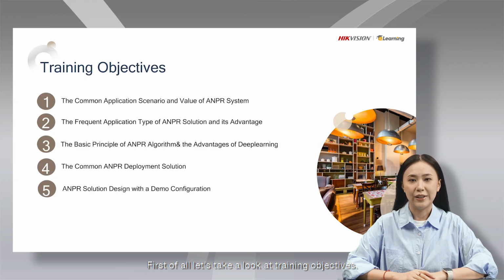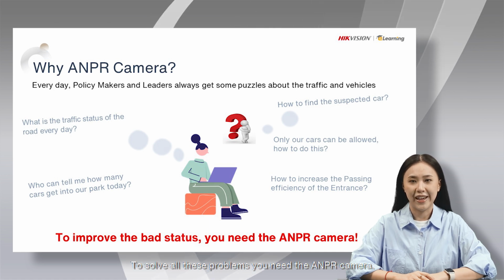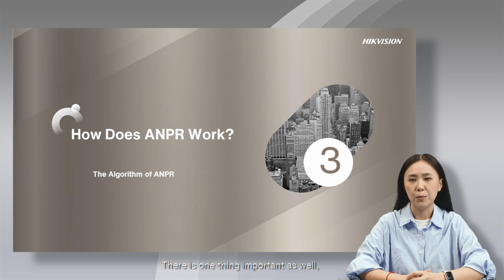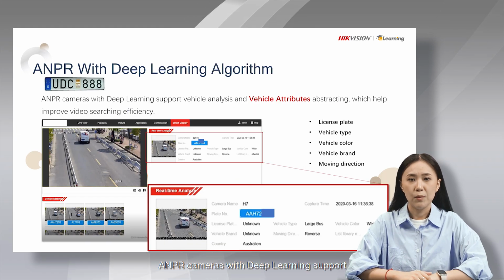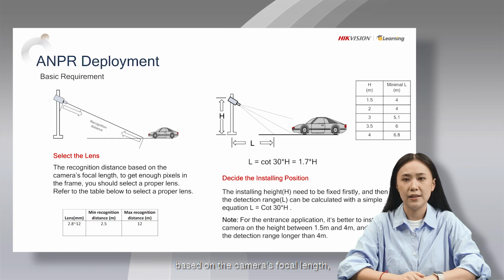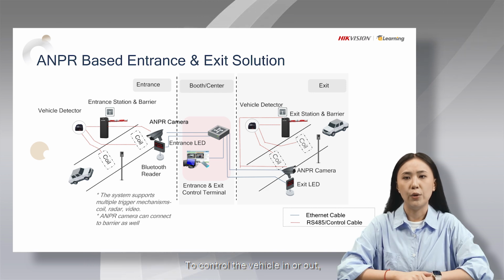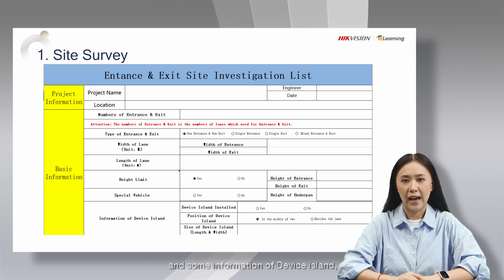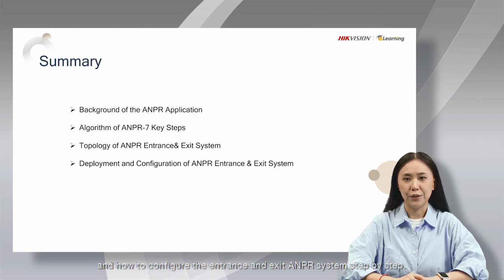ANPR камеры и приложения